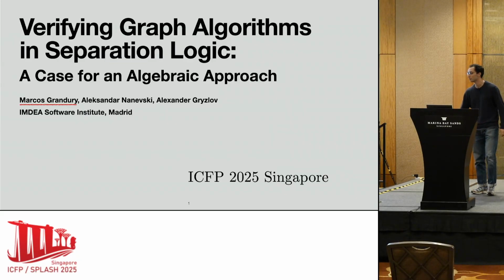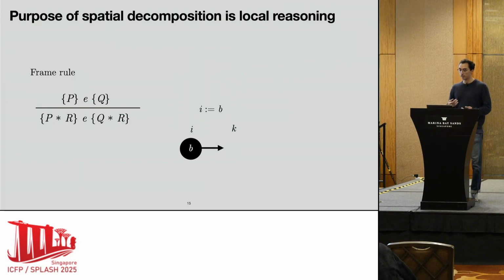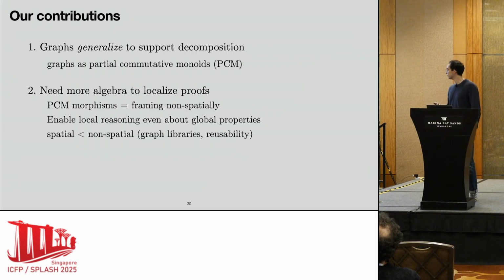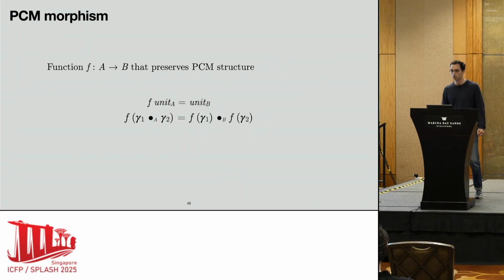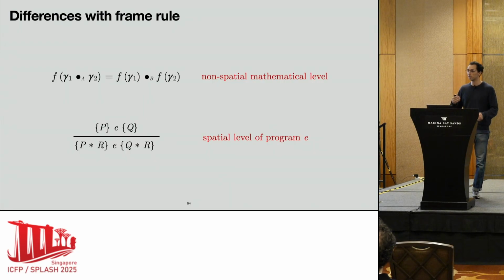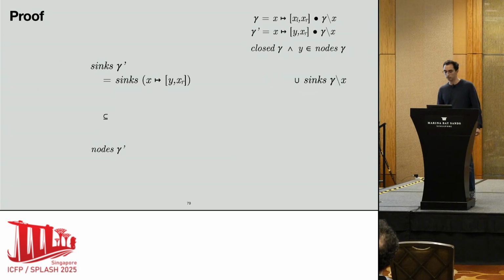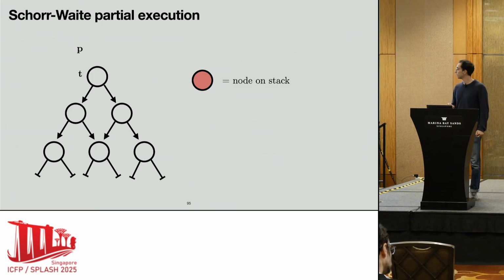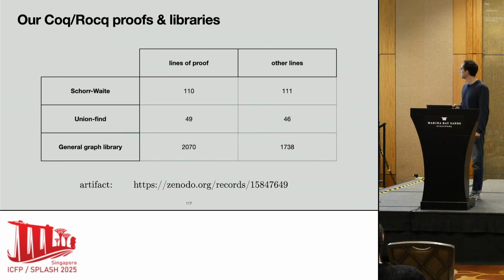[ICFP'25] Verifying Graph Algorithms in Separation Logic: A Case for an Algebraic Approach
Verifying Graph Algorithms in Separation Logic: A Case for an Algebraic Approach (Video, ICFP 2025)
Marcos Grandury, Aleksandar Nanevski, and Alexander Gryzlov
(IMDEA Software Institute, Spain / Universidad Politécnica de Madrid, Spain; IMDEA Software Institute, Spain; IMDEA Software Institute, Spain)

Abstract: Verifying graph algorithms has long been considered challenging in separation logic, mainly due to structural sharing between graph subcomponents. We show that these challenges can be effectively addressed by representing graphs as a partial commutative monoid (PCM), and by leveraging structure-preserving functions (PCM morphisms), including higher-order combinators.

PCM morphisms are important because they generalize separation logic's principle of local reasoning. While traditional framing isolates relevant portions of the heap only at the top level of a specification, morphisms enable contextual localization: they distribute over monoid operations to isolate relevant subgraphs, even when nested deeply within a specification.

We demonstrate the morphisms' effectiveness with novel and concise verifications of two canonical graph benchmarks: the Schorr-Waite graph marking algorithm and the union-find data structure.